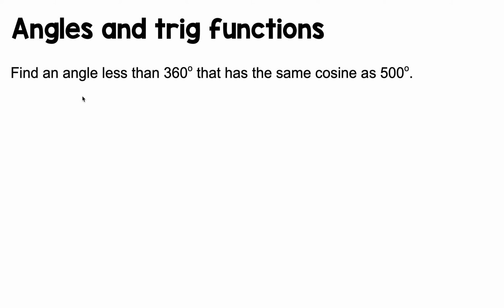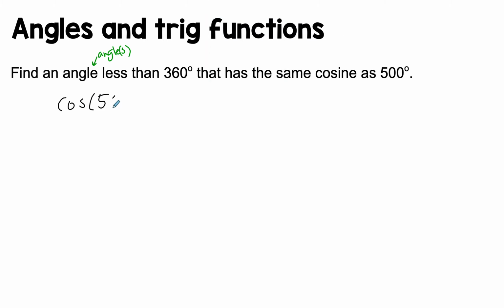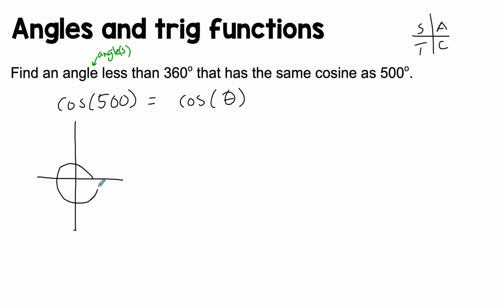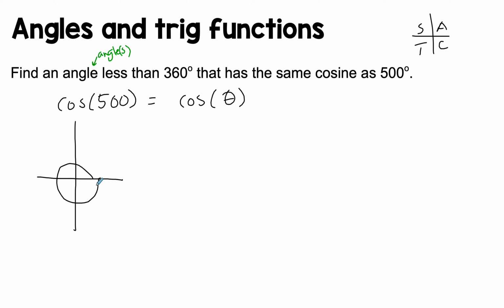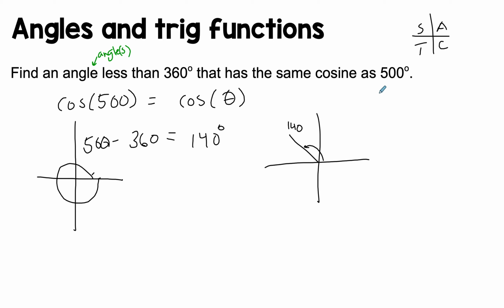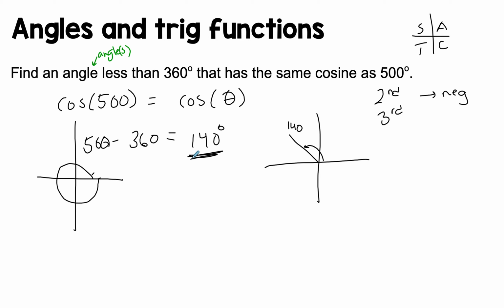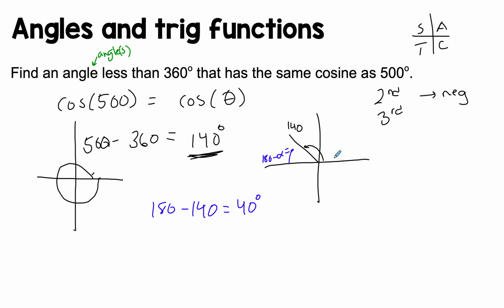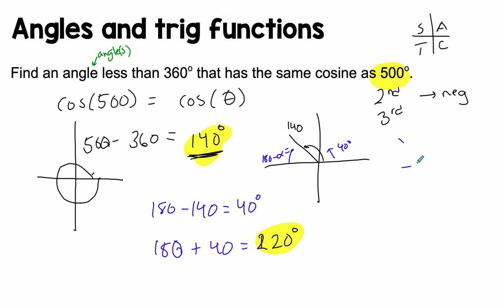Angles in Quadrant (3/3): Angles and Trig Functions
Part 3 of showing examples about using angles in different quadrants.